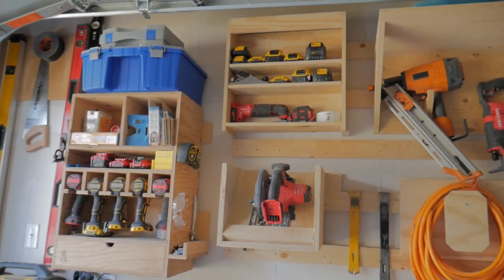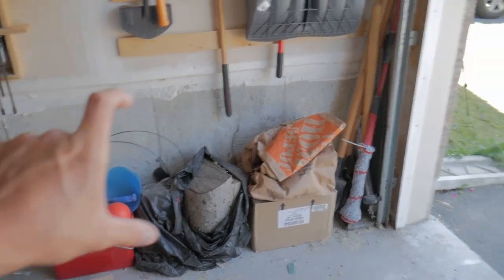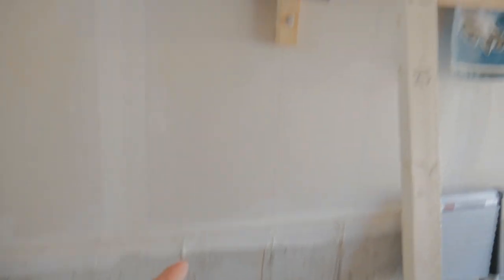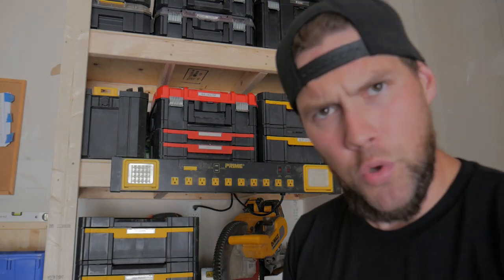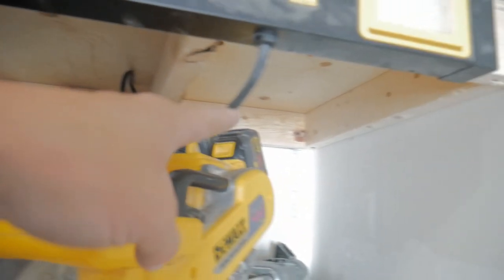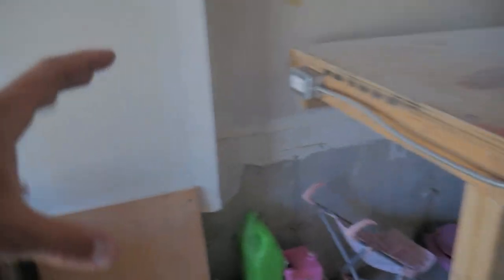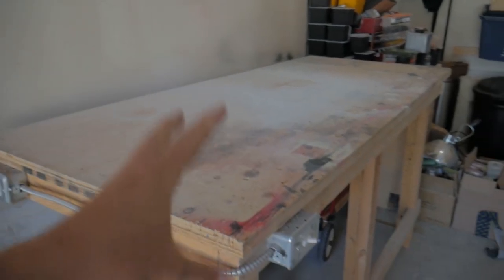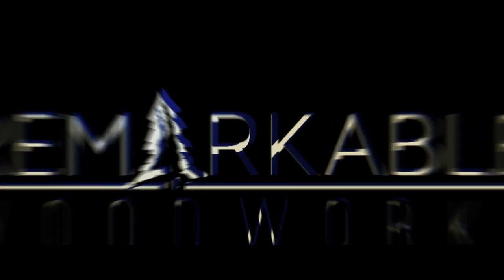A Very Small Garage-Shop Tour - 2023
I finally posted the (free) plans for my MFT ripoff table on my website. To celebrate, I take you on a tour of my 10' x 20' single car garage work shop... where it all began.

THINGS YOU MIGHT SEE ME USE:
Glue that drys in 8 seconds
Angle Finder
Stud Finder
Pica Pencil
SawHorse/ Centipede
Folding Chisel
Toolbox With Drawer
Brad nailer
Cordless Sander